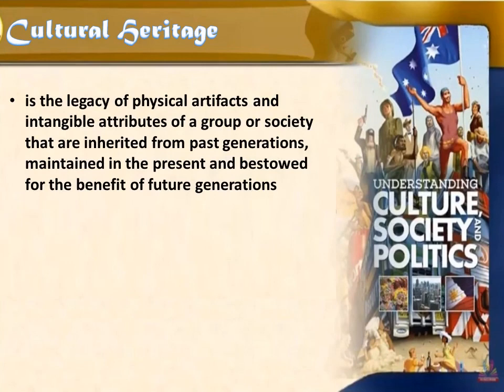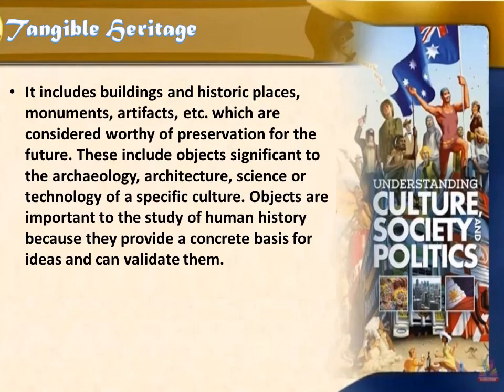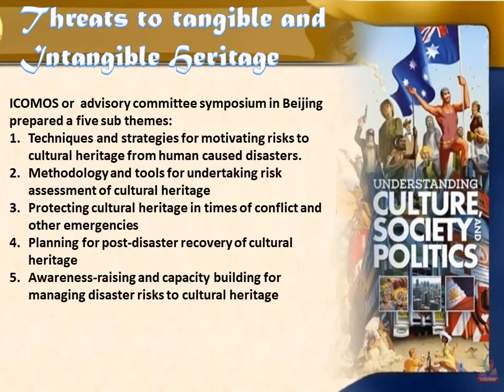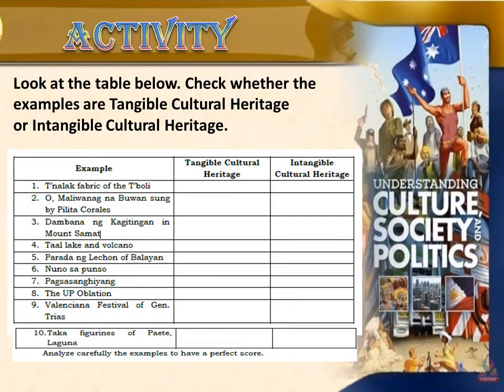Forms of Tangible and Intangible Heritage | Romalyn Padilla